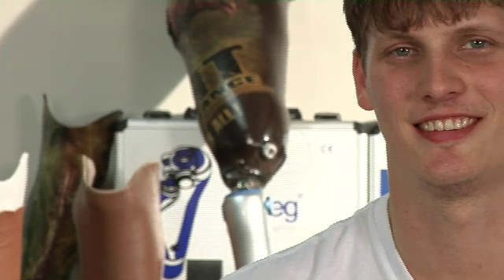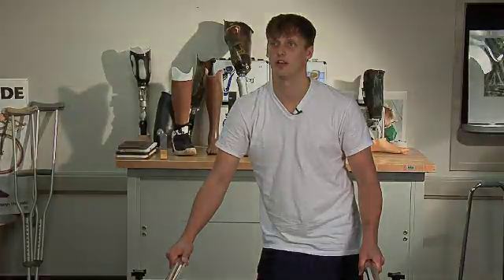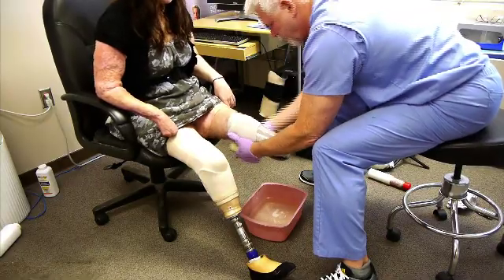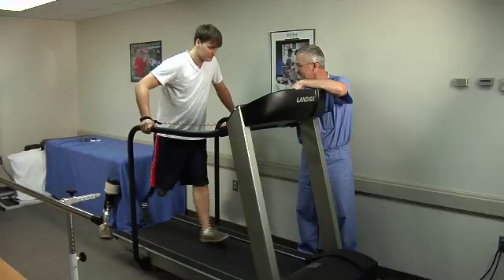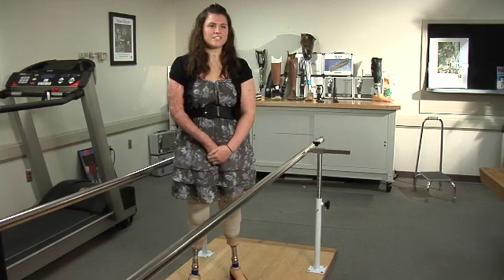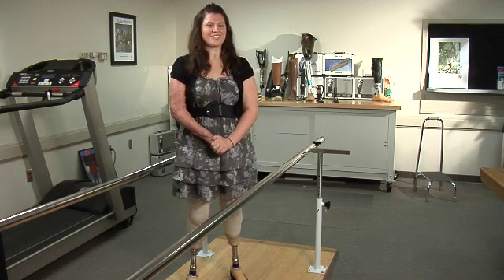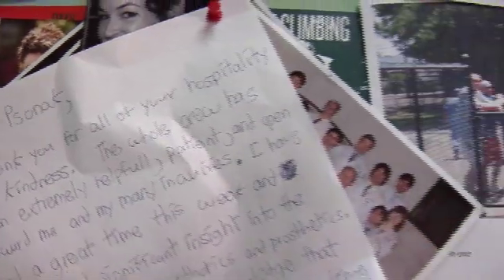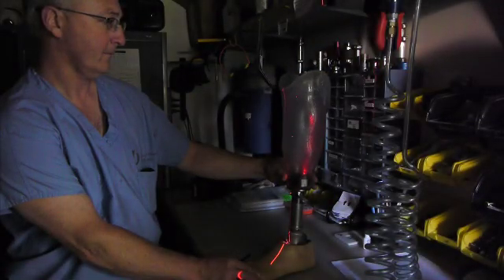Univ. of MS Medical Center Orthotics & Prosthetics Rapid Fit System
Short video about how the Rapid Fit System for producing prostheses is improving the lives of the people involved. The process of producing artificial limbs for persons that have lost a leg or and arm or were born with a birth defect can be very time consuming and burdensome, causing hardships for the patient and their family. The new Rapid Fit System seen here can change what could take weeks or months into a one day process. The Rapid Fit System was developed by the Orthotics & Prosthetics division of the Orthopedic Medicine Department at the University of Mississippi Medical Center in Jackson, Mississippi.